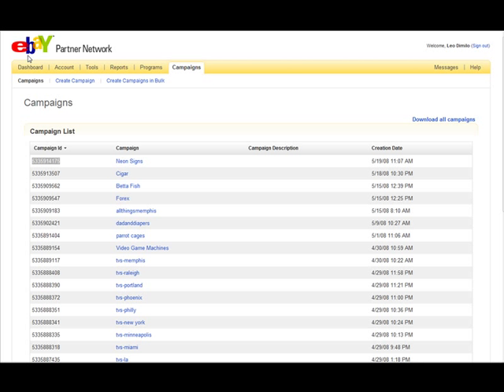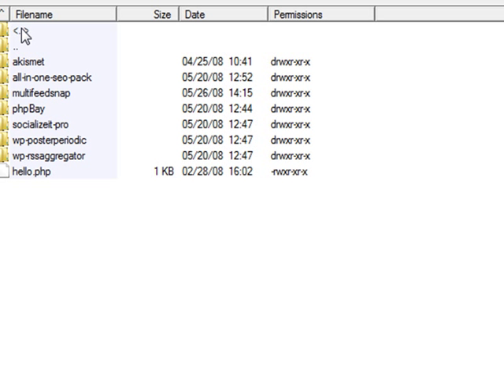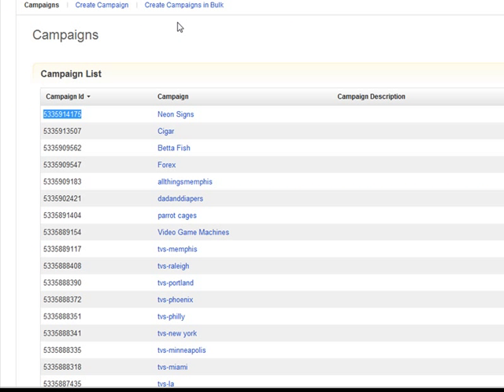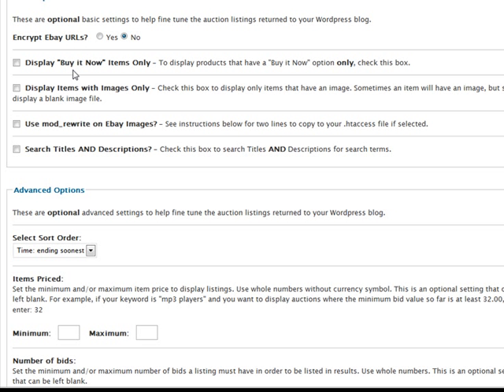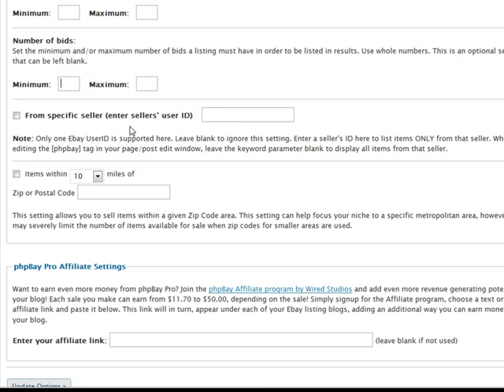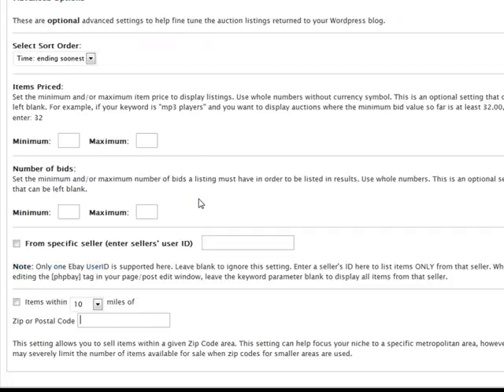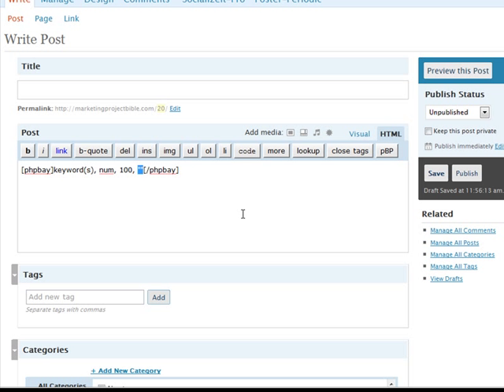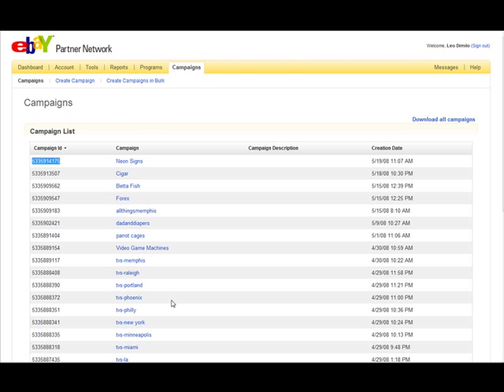PHPBay Pro Review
Watch as I set up the phpbay pro plugin on a wordpress blog